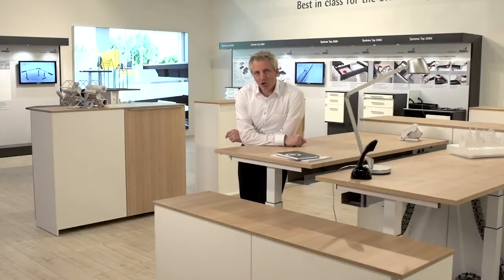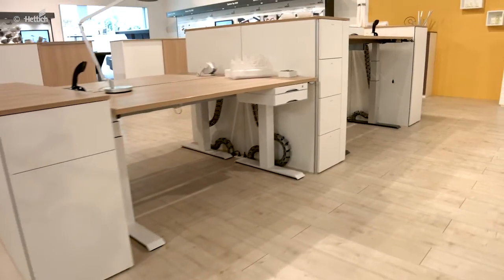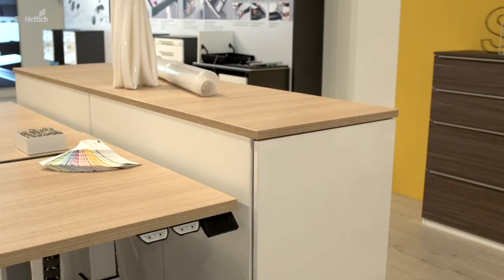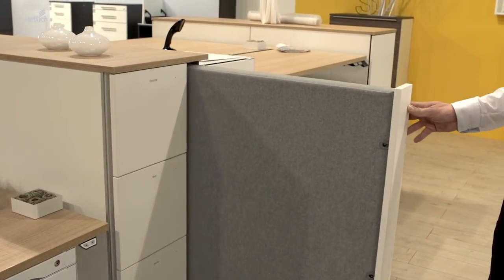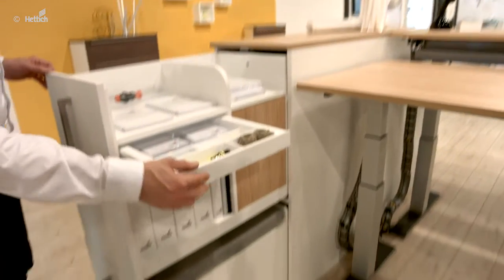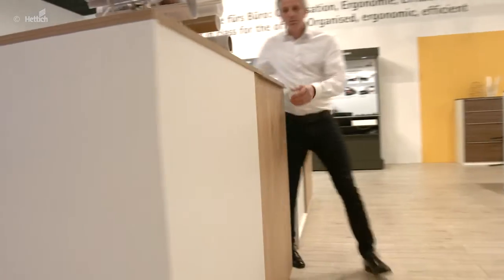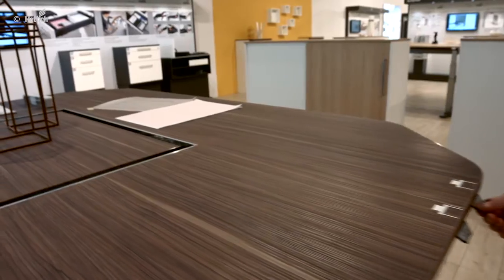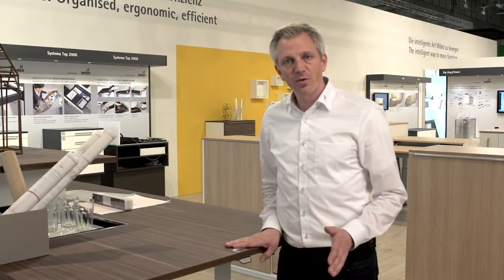Technology for furniture in offices: Hettich height-adjustable tables, drawer + sliding door systems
The office is becoming more and more homely and continues to develop ergonomically. At the same time, spatial efficiency and intelligent organization of office work are becoming more and more important. The technology for furniture supports these trends.

Workstations depict the change and possibilities in the modern office very beautifully. Big Org@Tower now has additional functions: storage space, privacy and sound proofing as room separators. These allow ergonomic access to the storage area even when standing. This is an important aspect when working with height-adjustable tables.

The Big Org@Tower can be used in many variants:
For example, handleless and minimalistic.
Big Org@Tower Wood, in this case with electromotive opening. This is an advantage e. g. for heavy loads.
Big Org@Tower Systema Top 2000: based on the proven platform concept of this drawer system. The privacy protection can be separately pulled to serve as a shield when work needs high concentration.
Vertically partitioned panels are also possible: this enable access to the storage space between 2 workstations from left to right. Big Org@Tower also allows so split panels horizontally into two and to allow  access from 2 sides.

And the users of this innovative furniture concept enjoy the experience of smooth running, stable Quadro runners, individual internal organization and features like runner damping.

Sliding door cabinets are gaining on popularity as room separators. The look stylish and can be placed any where in the room. Here the 2 cabinets are positioned slightly offset: so that the room separator can be used from both sides.
The SysLine S sliding door fitting offers optimum access to the contents of the cabinet with 100% door opening.
InLine S combines this advantage with a flush, high quality design. Behind the sliding doors, the drawer systems can make the storage space more functional, ergonomic and beautiful.

The healthy habit of sitting and standing at workstations interchangeably is getting accepted: standing arrangements are required sometimes also in meetings. This conference table is built on the table adjustment mechanism of the LegaDrive System.
The integrated box moves with LegaDrive electromotive force and offers storage space as well as scope for network access - something that is frequently required in meetings!

Are you looking for solutions for writing desks, conference tables and furniture at workstations? You can find everything under one roof at Hettich.

This video is just 1 out of a series taken at Interzum 2015 in Cologne. If you find it interesting, have a look at the others.